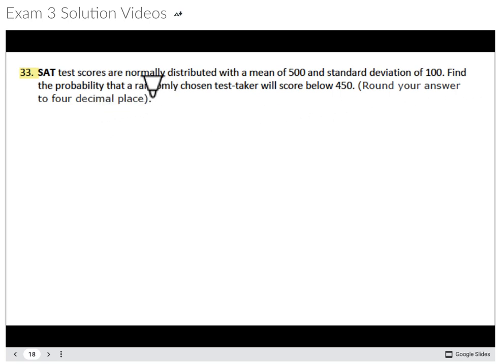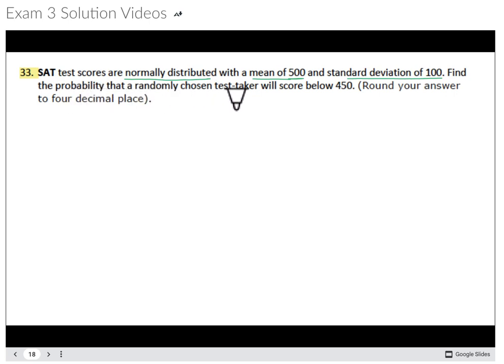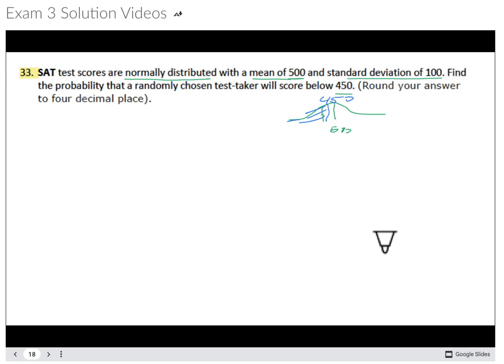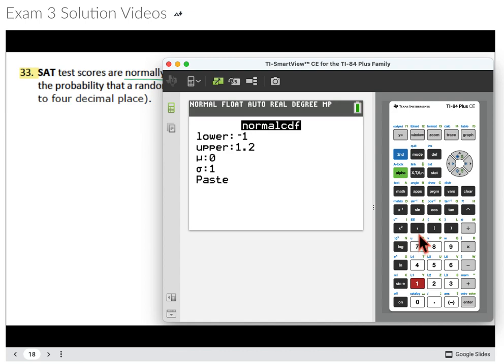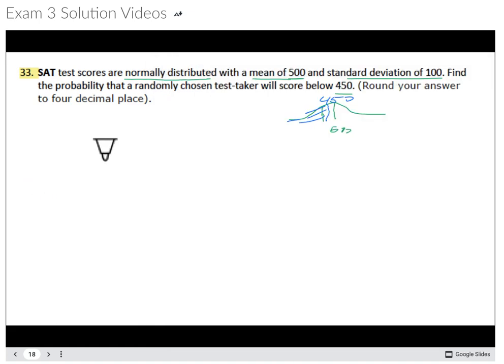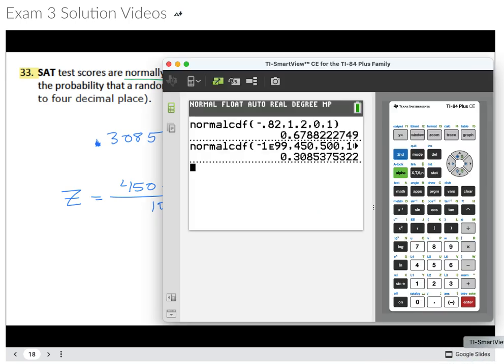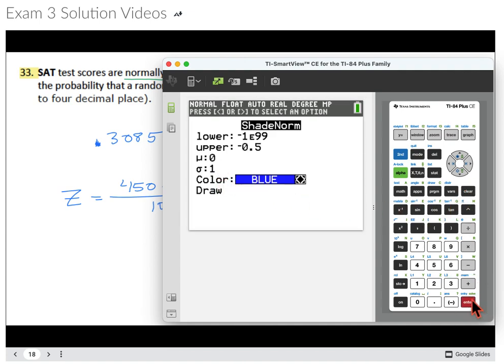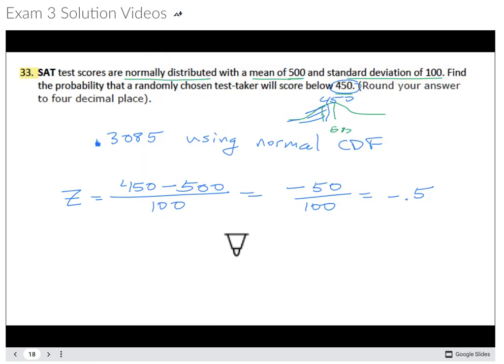MAT 211 Exam 3 Review Q33